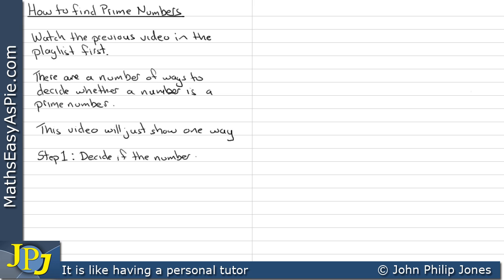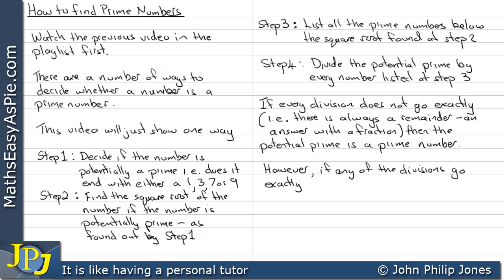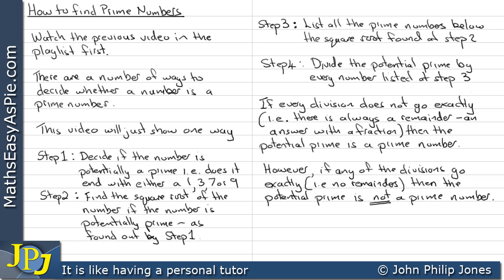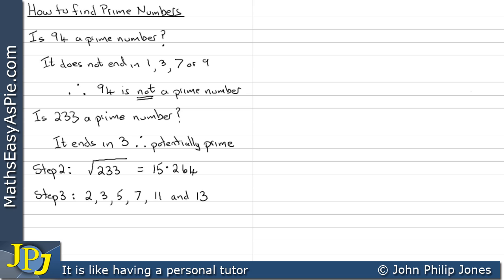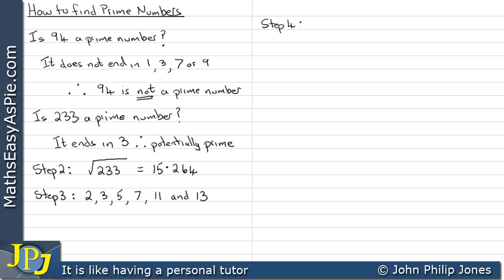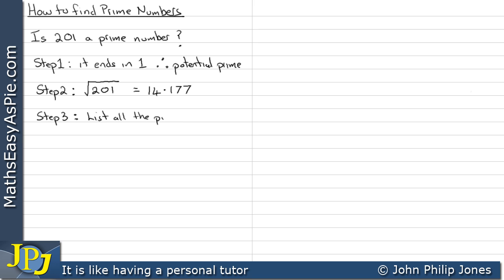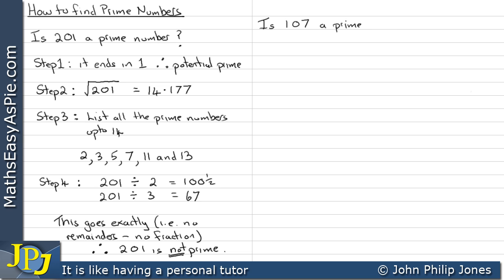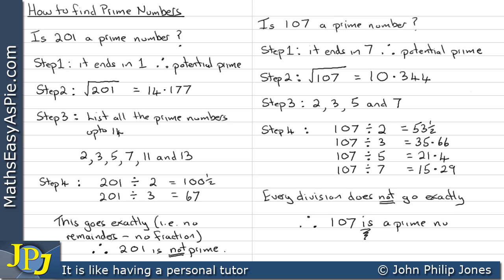How to find a Prime Number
Shows a method for finding a Prime Number